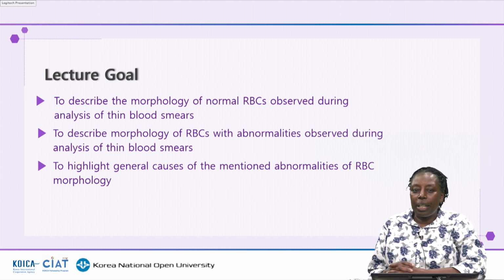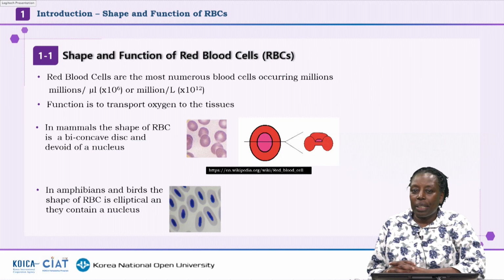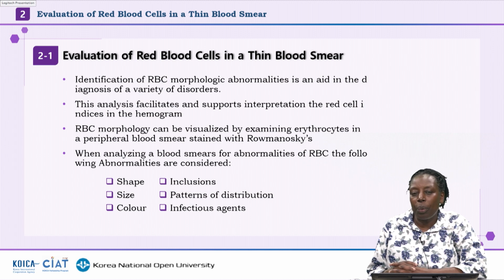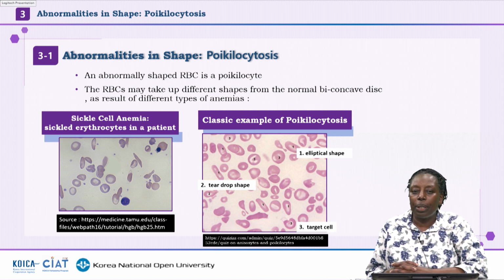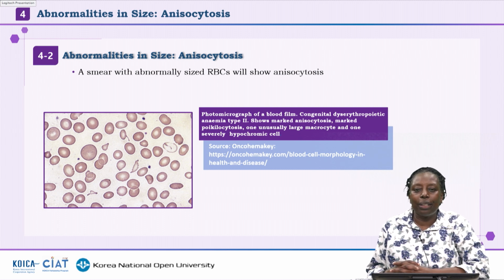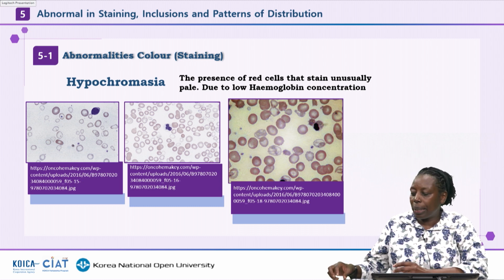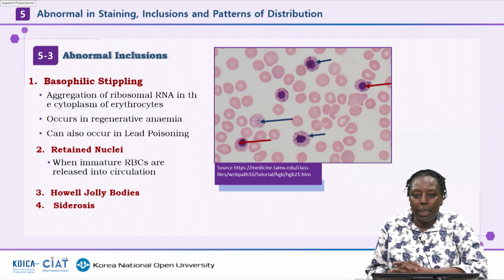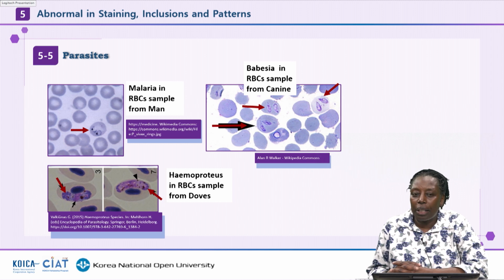Red Blood Cells: Abnormalities of Morphology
Education material for COVAB, Makerere University, created with collaboration of KOICA, CIAT and KNOU